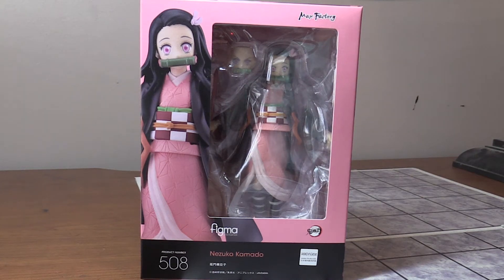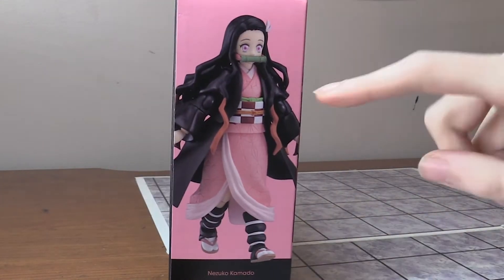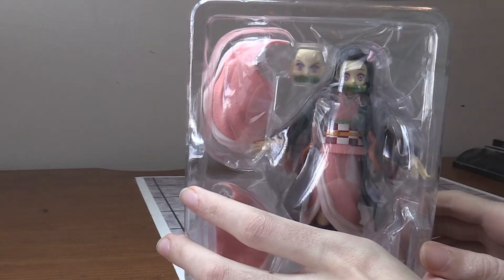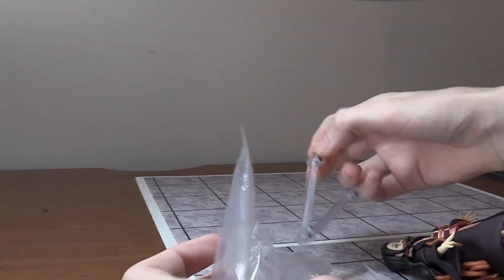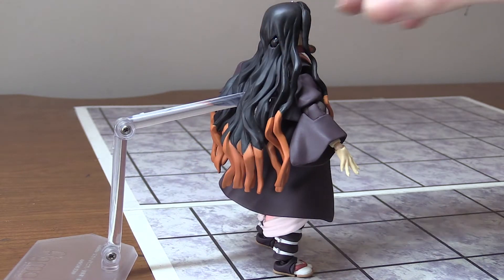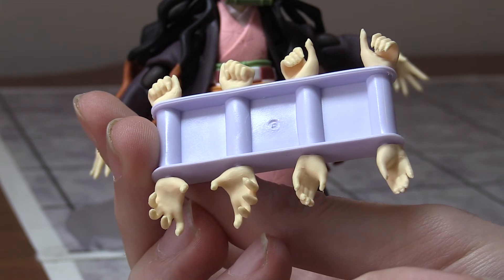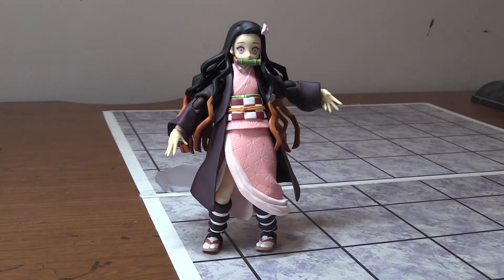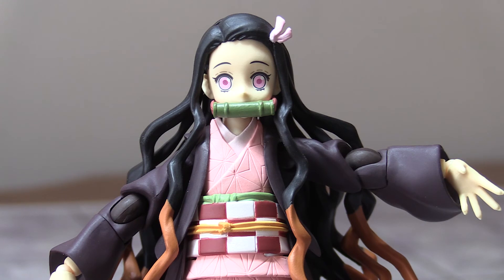NEZUKO DEMON SLAYER MAX FACTORY FIGMA UNBOXING & REVIEW!